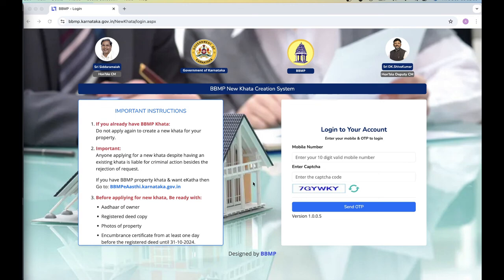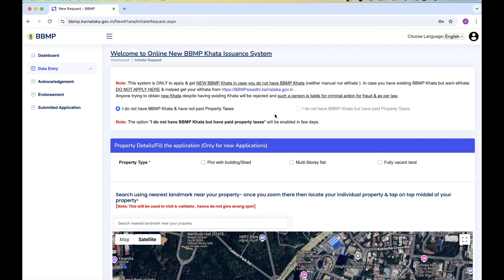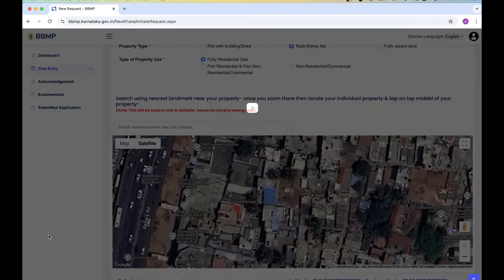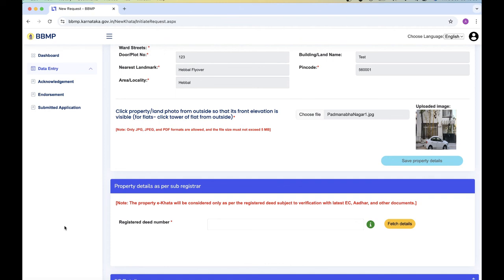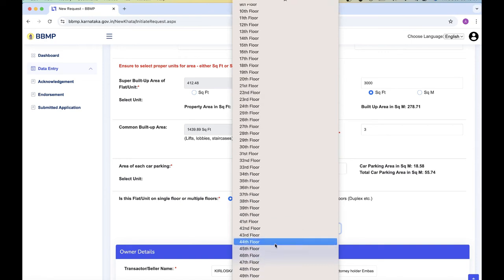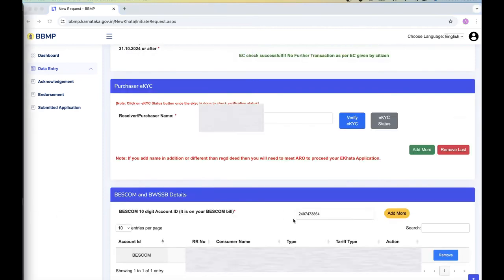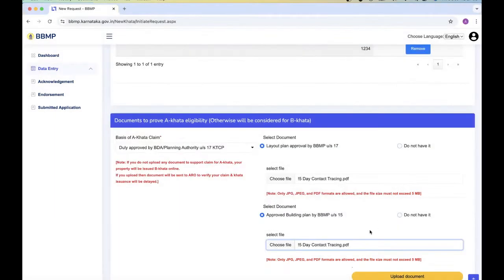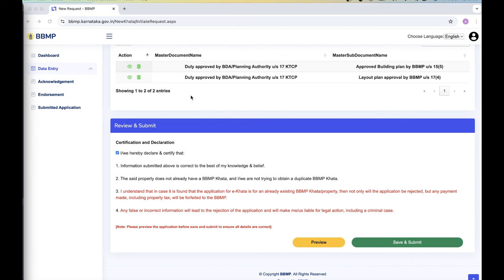ಹೊಸ ಬಿಬಿಎಂಪಿ ಇ ಖಾತಾವನ್ನು ಹೇಗೆ ಪಡೆಯುವುದು in English